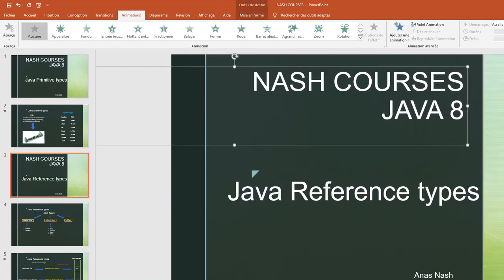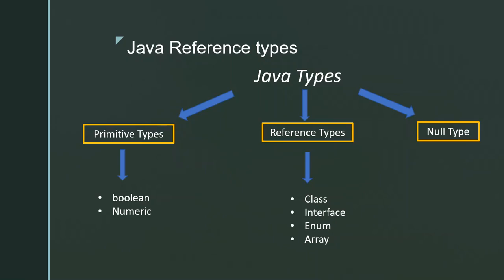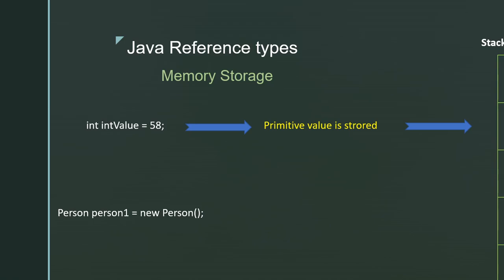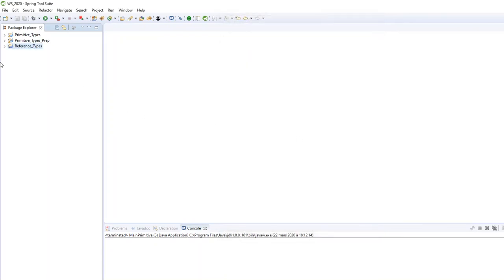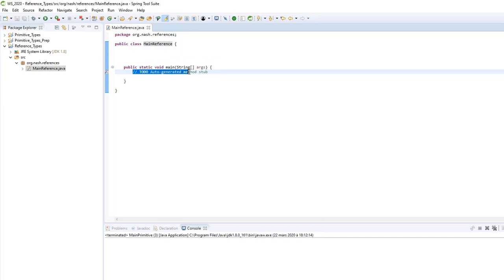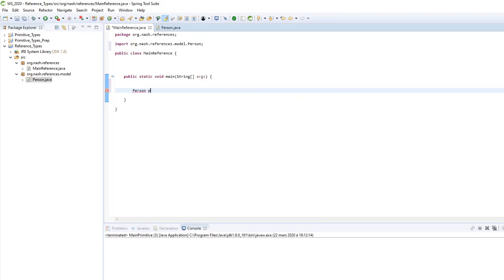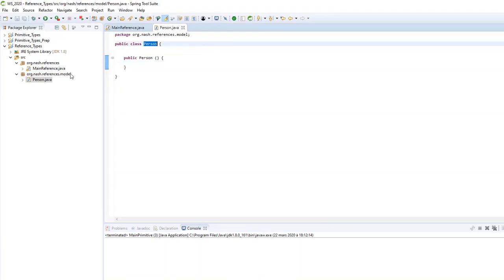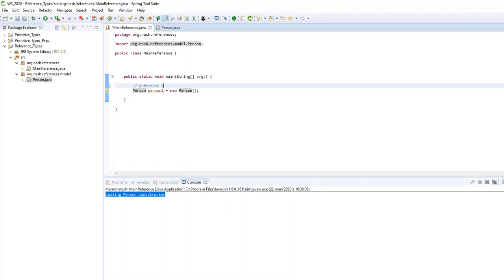Java Reference types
- Difference between Java primitive types and references types.

- Creating Java Object (Constructor , Getters and setters)

- Using the Reference type variable and applying functions on it.